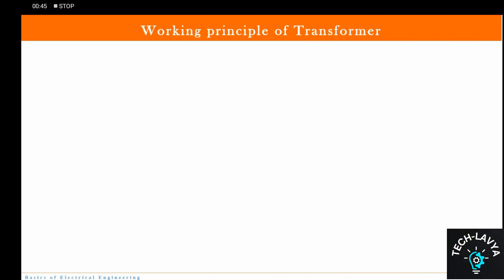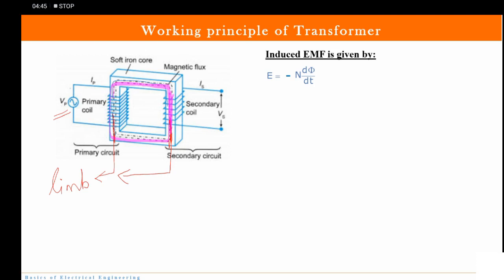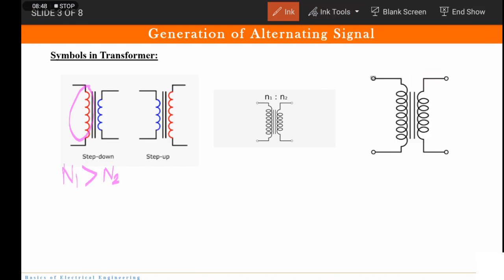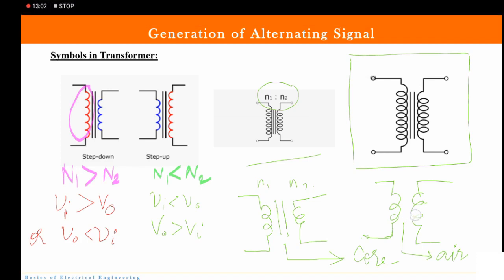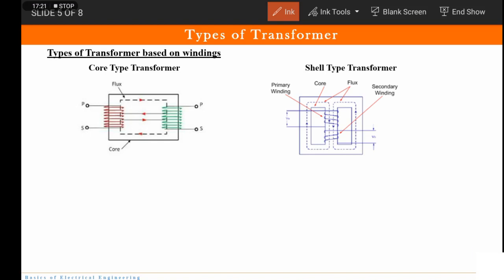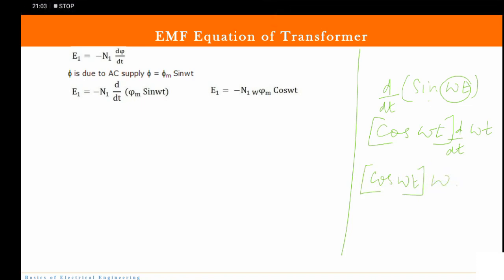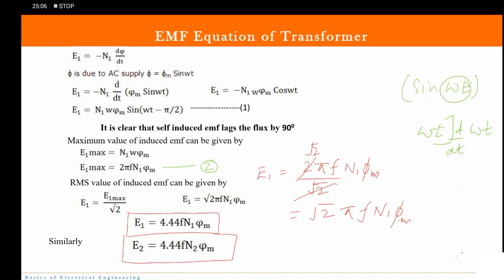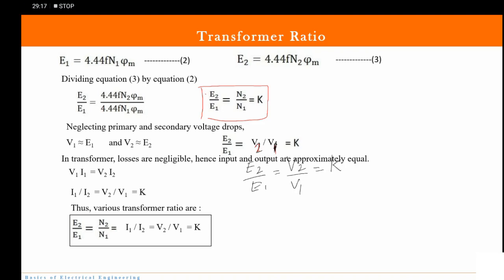Transformer Basics Working Principle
Basic Working principle
Transformer equation
Types of transformer
Class 12 XII CBSE, State Board Physics
Losses
SPPU
Pune University
Nagpur University
All Universities
GTU
VTU
JNTU
RGPV
Mumbai university question paper with solution Sem 1